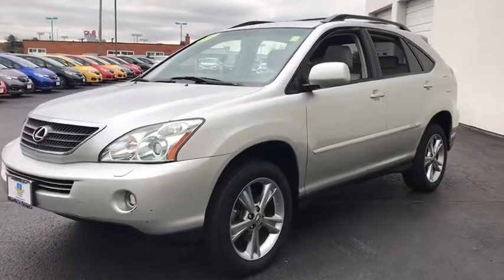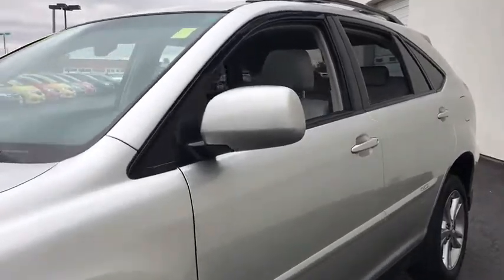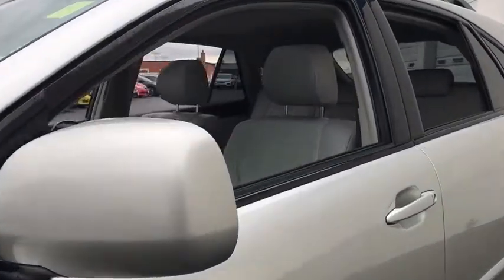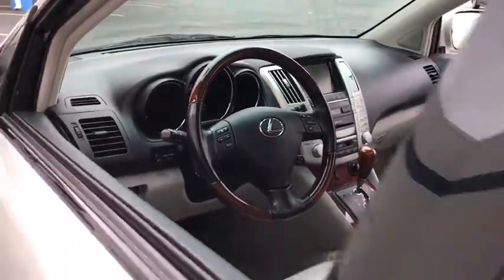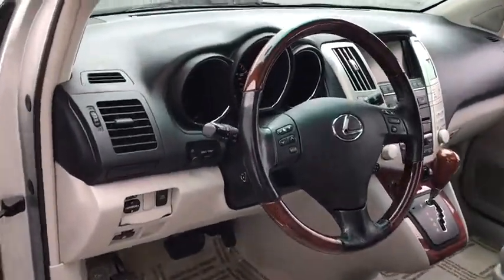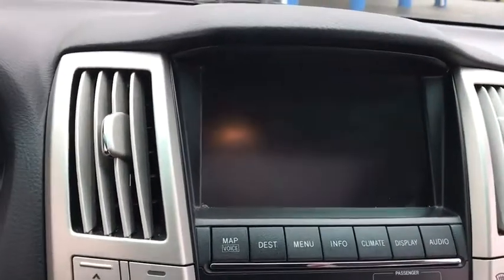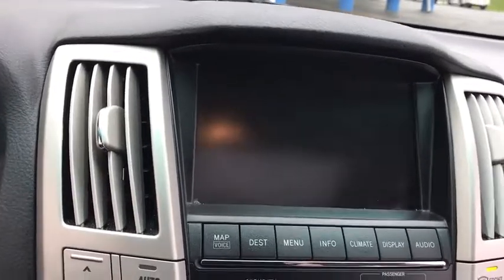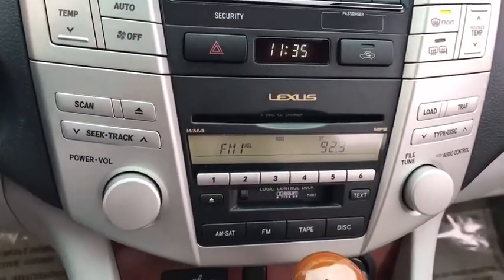2007 Lexus RX 400h Elmhurst, Schaumburg, Niles, Oak park, River Forest, IL 80143A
2007 Lexus RX 400h

2007 Lexus RX Silver 400h AWD eCVT 3.3L V6 VVT-iOdometer is 47226 miles below market average! 27/31 Highway/City MPGCall or Come to Honda On Grand in Elmhurst and get a deal that you can smile about!